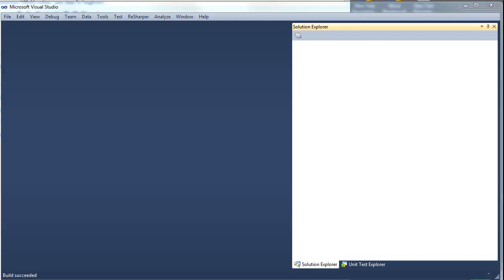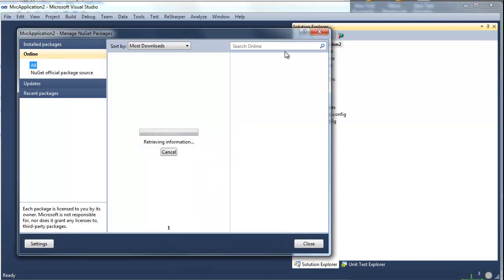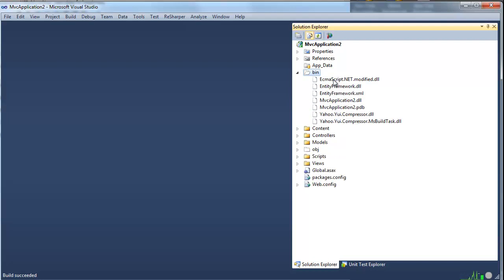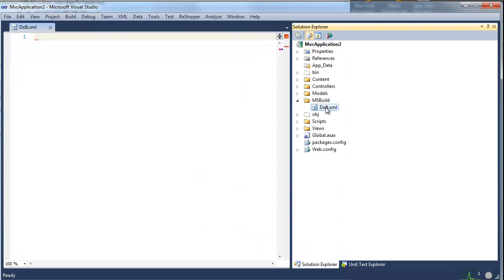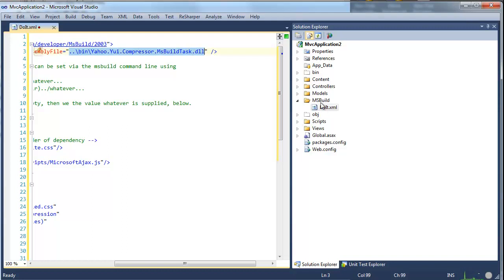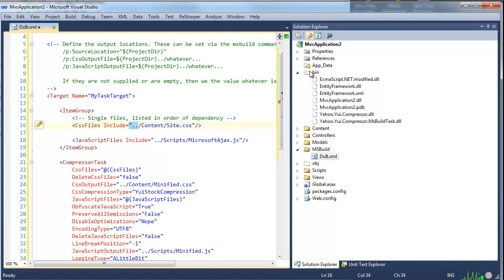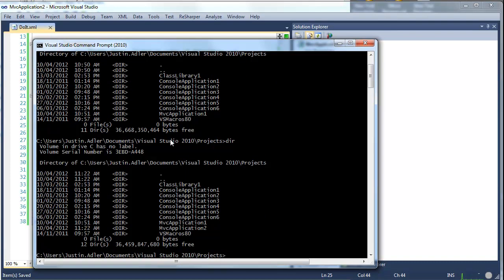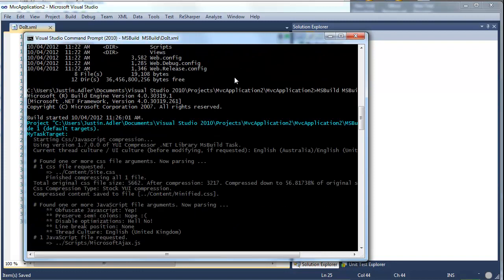YUICompressor.Net - How to use the MSBuild Task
One of the YUICompressor.NET packages is an MSBuild package. Ok .. so how do we use it? What are the tricks and pitfalls? I'll explain all :)